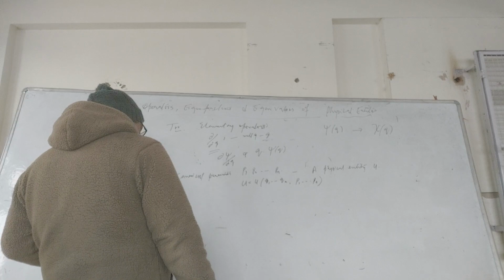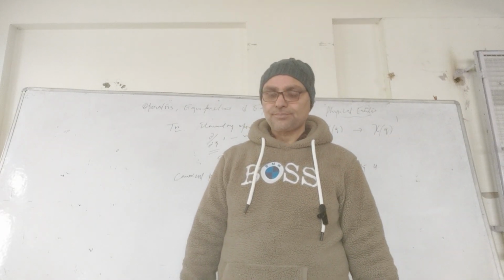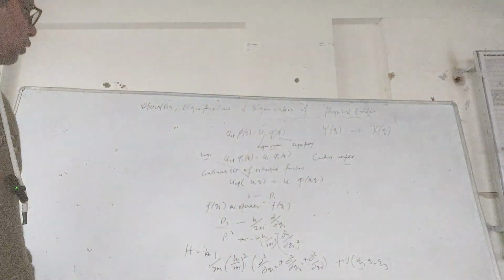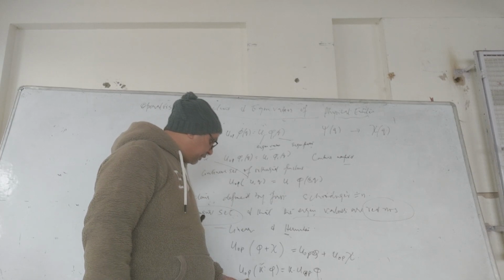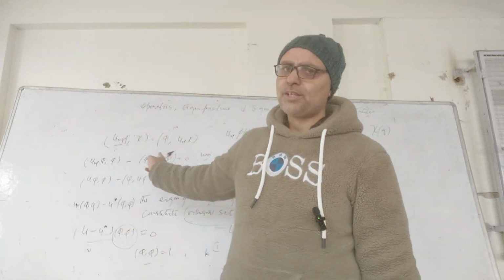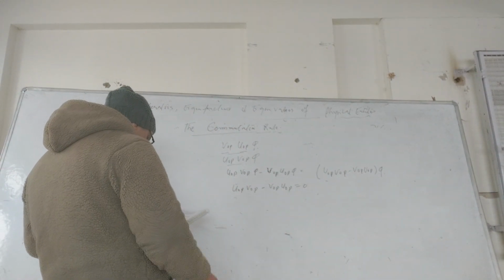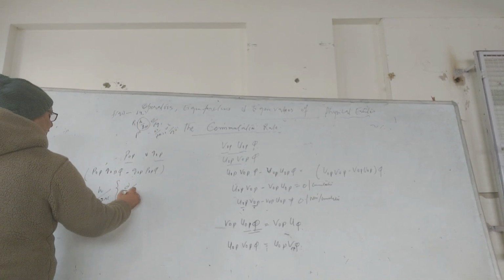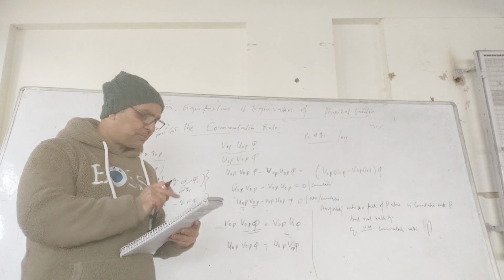Philosophical Foundations of Quantum Mechanics 10